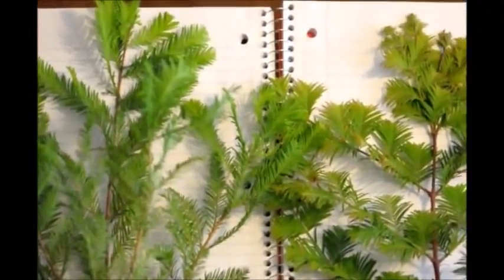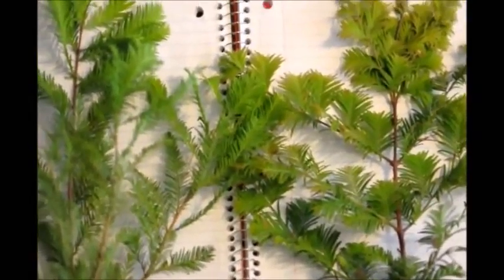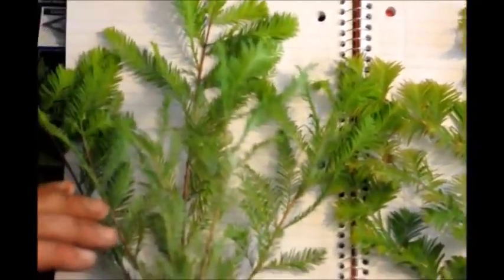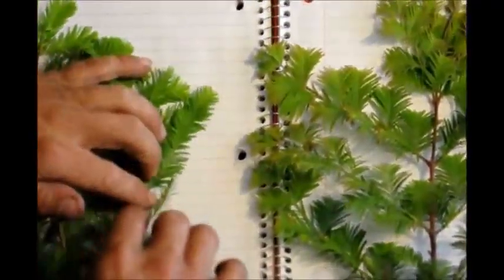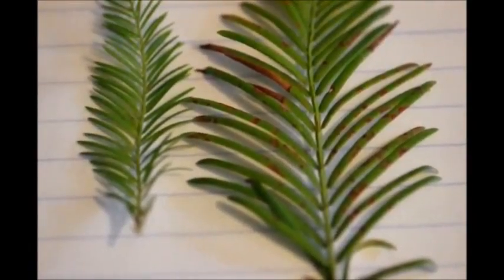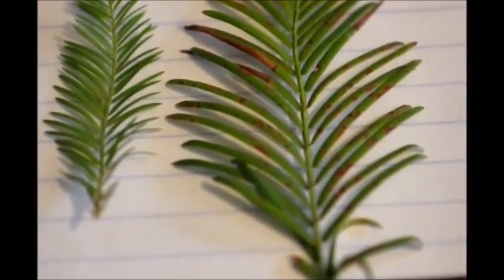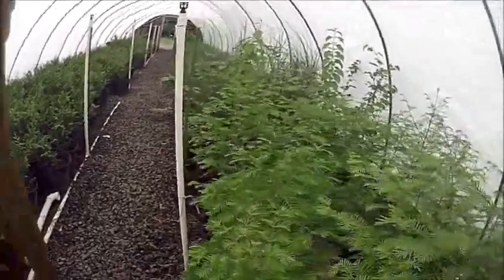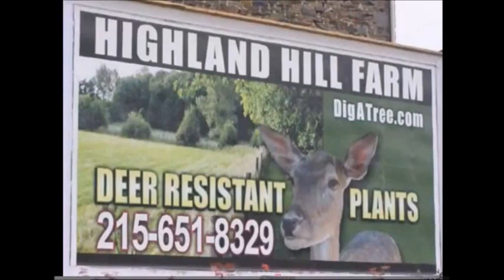Getting to Know Dawn Redwoods